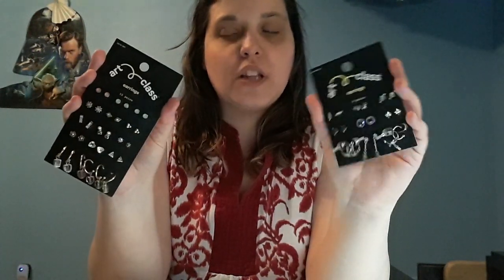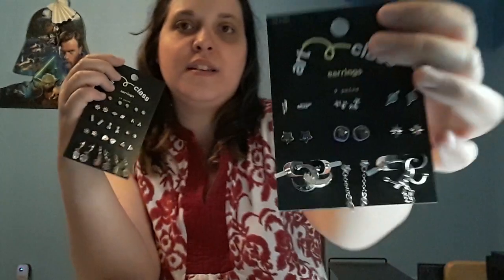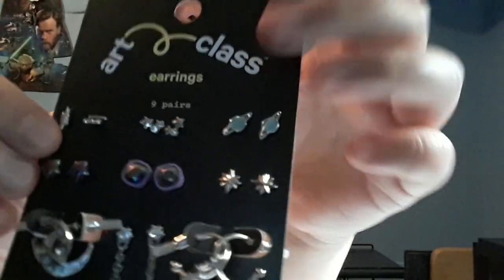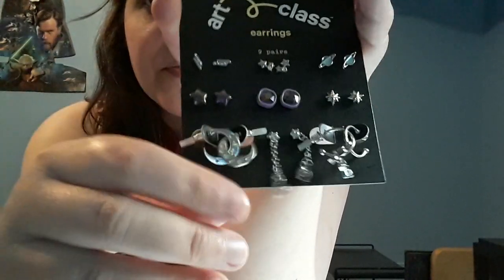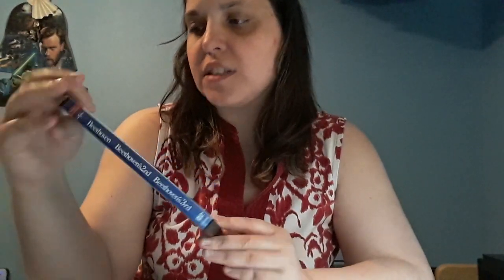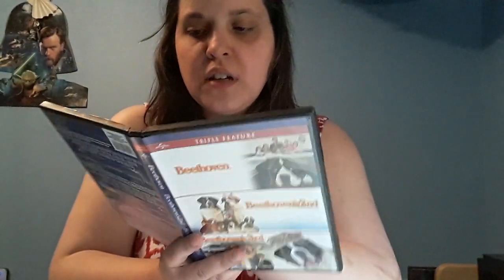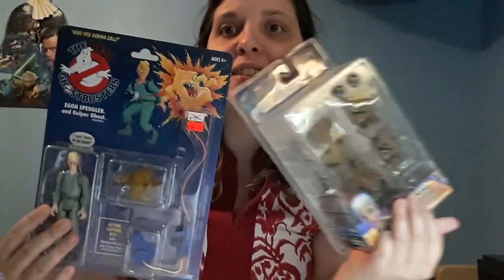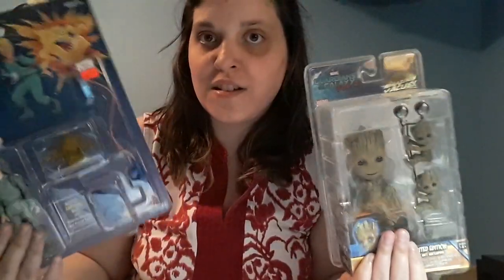Unboxing Target! May 13 2023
Unboxing items part two ~ from Target!